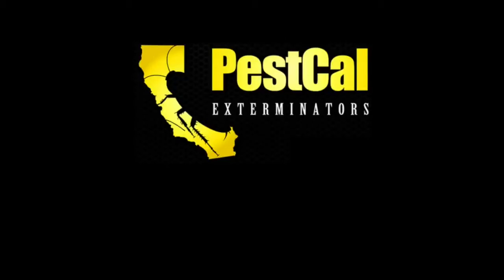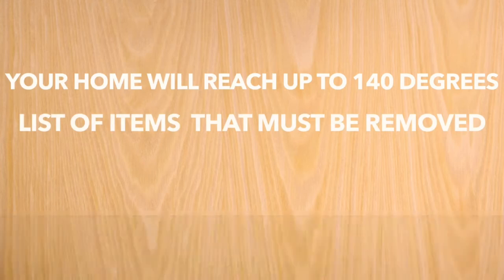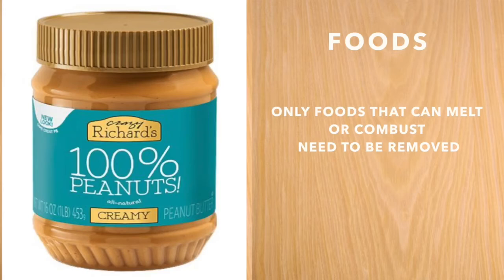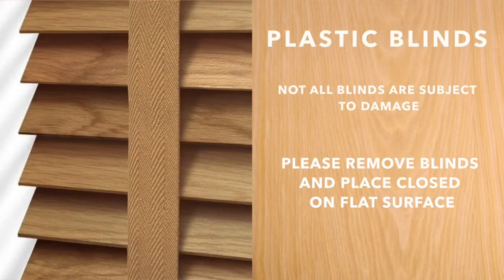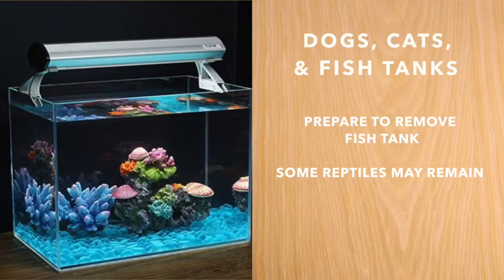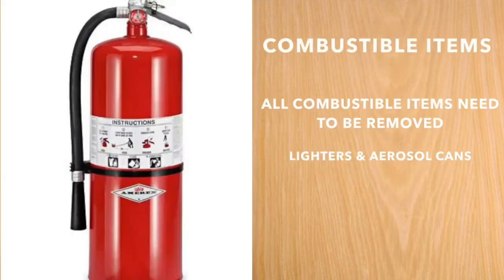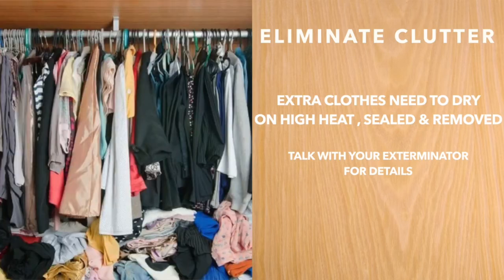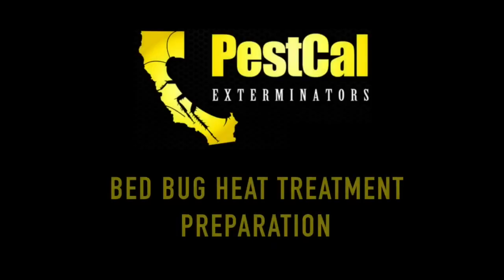Bed Bug Heat Treatment Preparation Video.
Bed Bugs